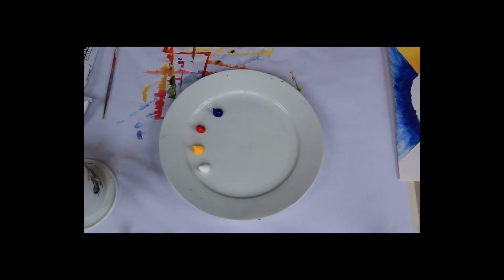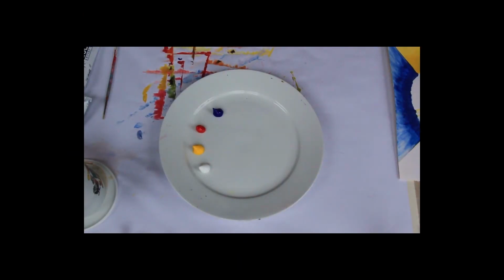Art Class with Carron Little: Color Theory 105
In the last class of this short course on Color Theory Carron will walk you through the process of painting in layers working from your artistic research. She will demonstrate some special tone gradation effects when painting the background and discuss how we can create the illusion of depth in a composition. She will also introduce the concept of artistic research and the importance of building a sketchbook.

Next week's short course will be on the Formal Elements and there will be one class dedicated to each element.

These short courses are about teaching artistic principles while also planting the seed for you to develop your own creativity. I'm not giving instruction on a specific outcome but more outlining how we can go on a path of discovery and experimentation to develop our own creative practice.